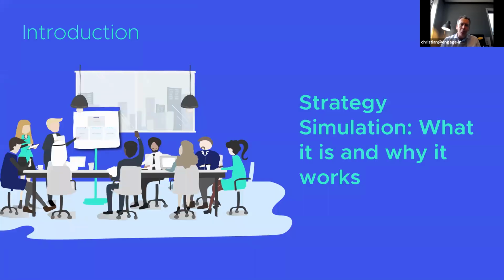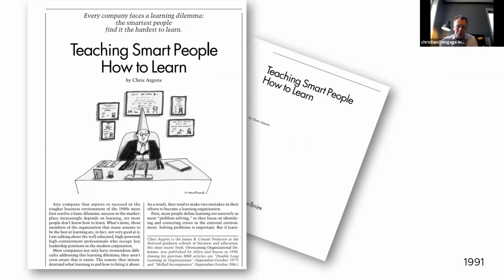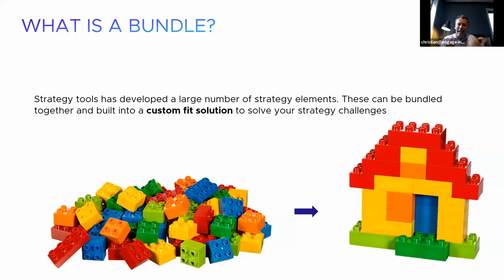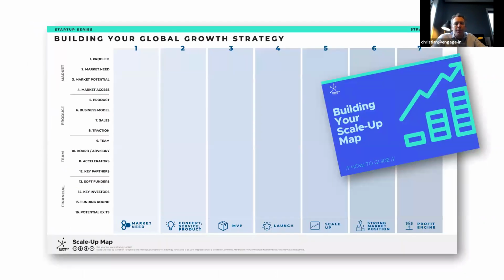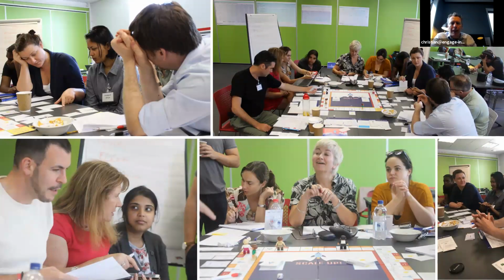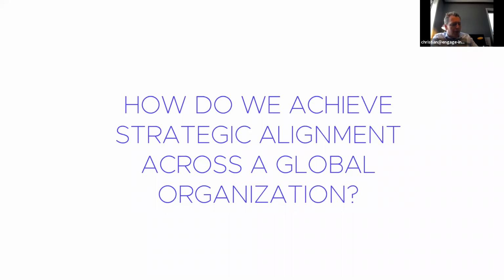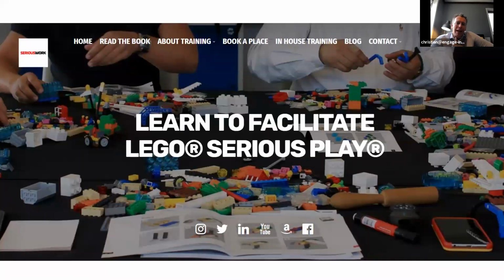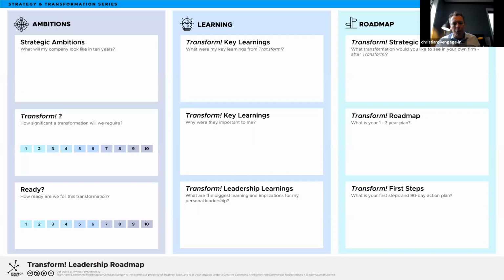[Webinar] Strategy Simulation: What it is and why it works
Since 2018, founder Christian Rangen and the team has developed and run more than 35 groups through the strategy simulations.

What have they learned?

What is the impact?

How can strategy simulation create change?

How can strategy simulations improve classroom teaching and learning?

How can strategy simulations help develop better strategy, transformation and change?